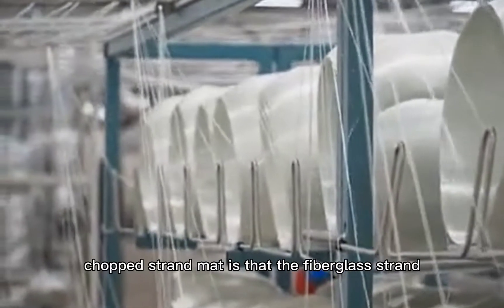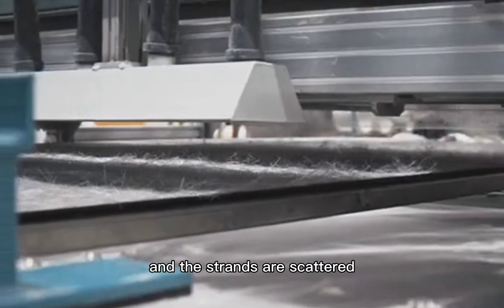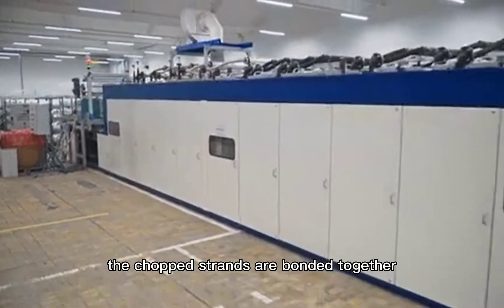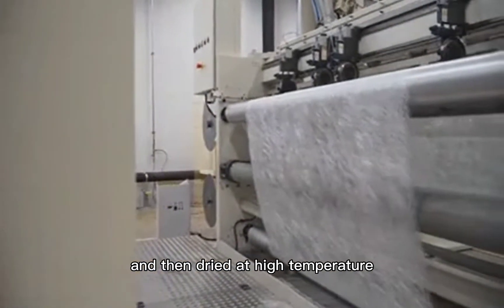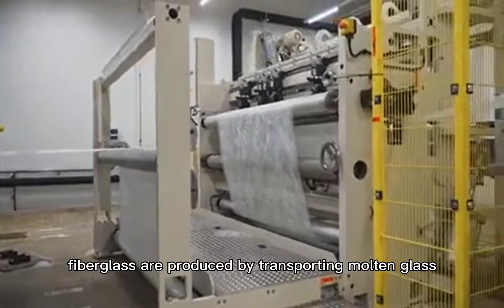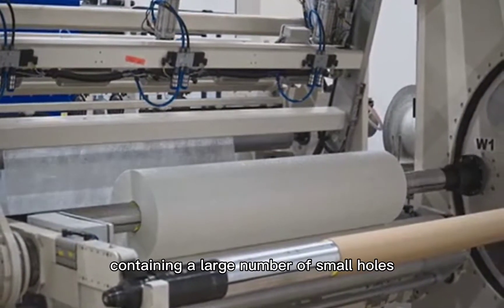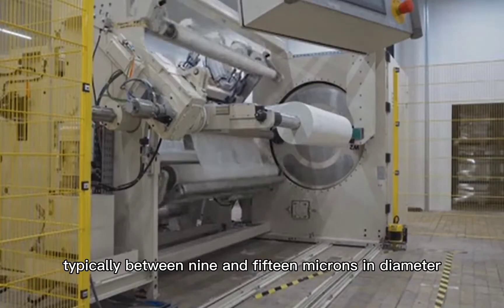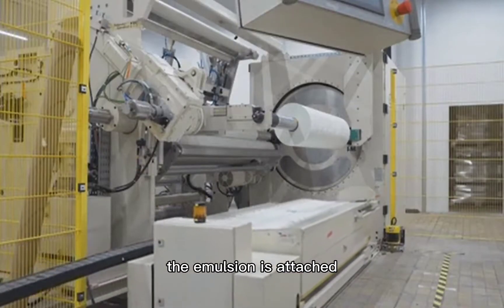Fiberglass chopped strand mat manufacturing process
The formation of fiberglass chopped strand mat is that the fiberglass strand cake is cut into 50mm  long strands by a cutter, and the strands are scattered and settled on the stainless steel mesh belt to form a mat. The chopped strands are bonded together by spraying binder + or water spraying, and powdered binder is removed, and then dried at high temperature and shaped to form emulsion chopped strand mat or powder chopped strand mat.